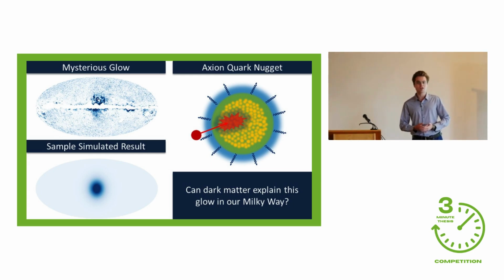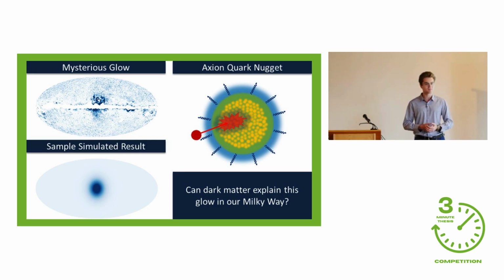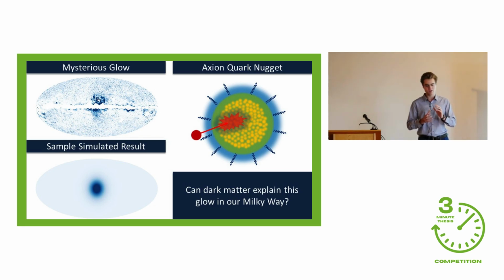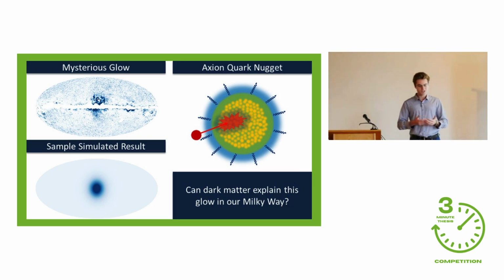Michael Sekatchev, 'Axion Quark Nuggets' : 2024 UBC 3MT Semi-Finalist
Michael Sekatchev was a semi-finalist in the 2024 UBC Three Minute Thesis (3MT) competition. Michael presented his research, "Axion Quark Nuggets: A Recipe for a Glowing Milky Way?" He hopes to unravel the mystery of the faint glow pervading our Galaxy, hypothesizing that dark matter, typically non-emissive, might be the source.

Investigating Axion Quark Nuggets as potential dark matter candidates, Michael explores their interaction with regular matter, theorizing that it could produce light, possibly explaining the observed glow. Initial simulations hint at a match, offering potential insights into the elusive nature of dark matter and shedding light on a fundamental aspect of our Universe.

Michael Sekatchev is pursuing his Master of Science in Physics @UBC  in the Department of Physics and Astronomy in @ubcscience under the supervision of Drs. Ariel Zhitnitsky and Ludovic Van Waerbeke.